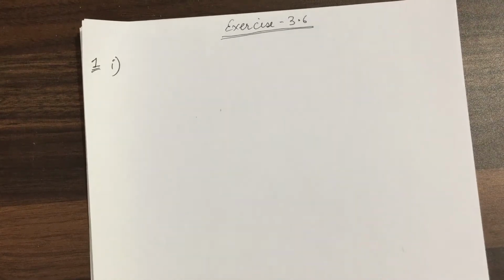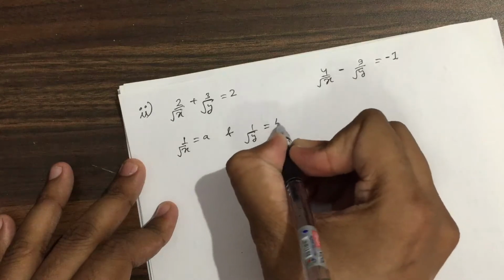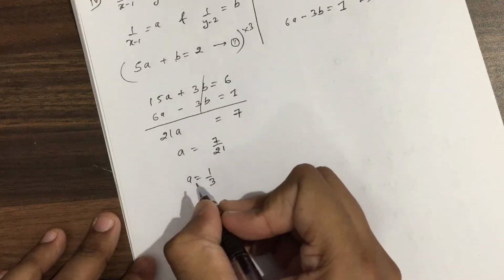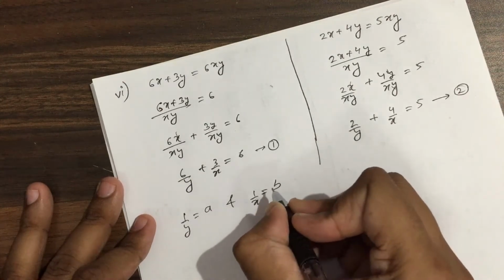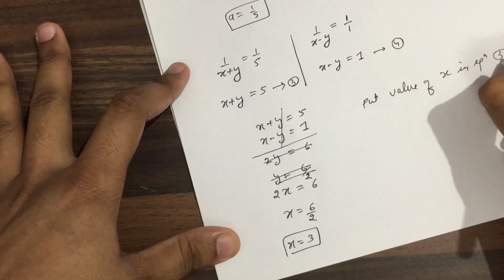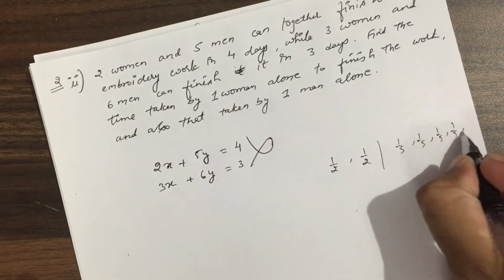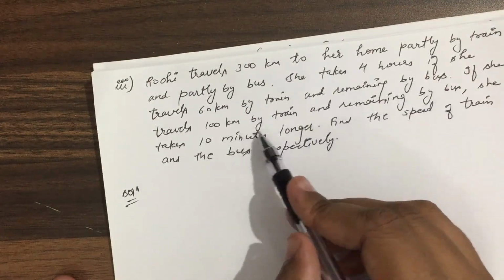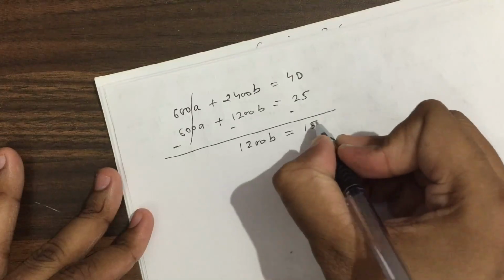Class-10, MATHS, Linear Equations, Lecture-10, Exercise 3.6